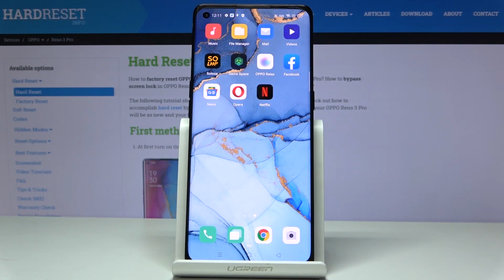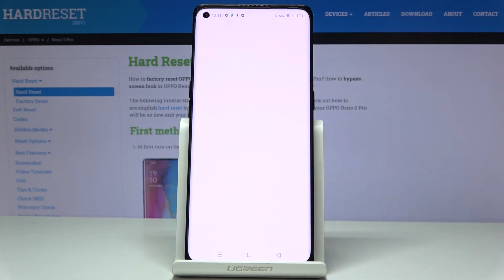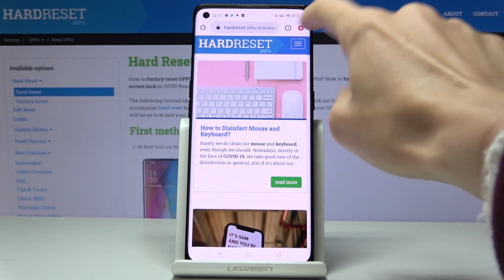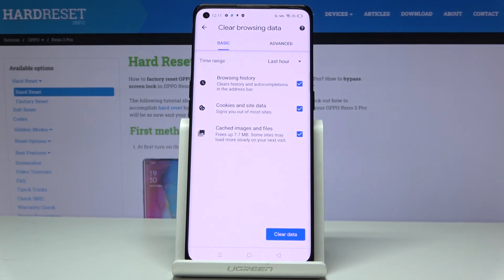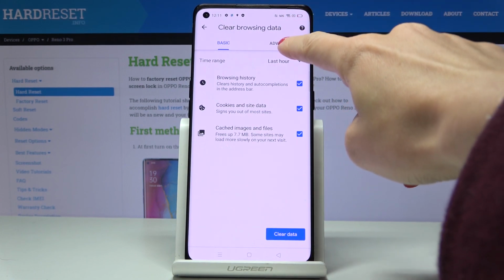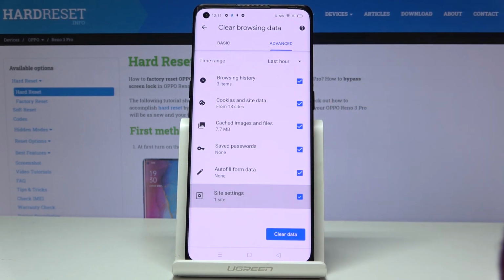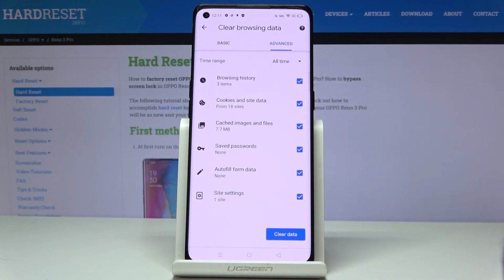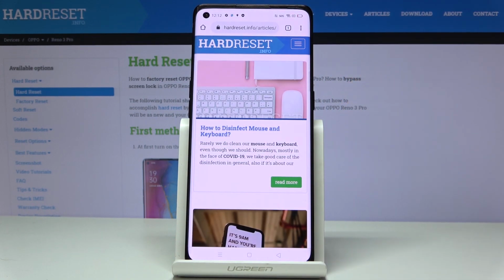How to Clear Browsing in OPPO Reno 3 Pro – Reset Browser Data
Learn more information about OPPO Reno 3 Pro:
Today, we explain to you how to easily clear all the browsing data in OPPO Reno 3 Pro. Let’s discover how to wipe all passwords, cookies, visiting websites, or auto-filled hints. There, you can start simple or more advanced cleaning. Follow the presented steps and smoothly clean your browser history.